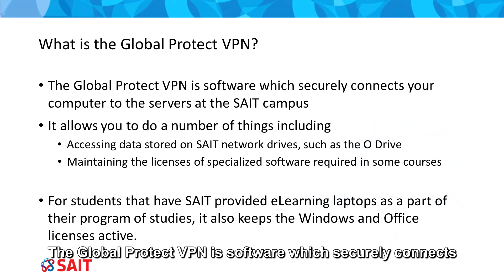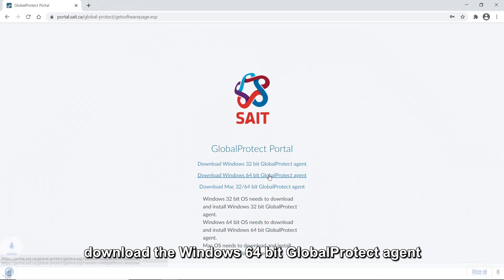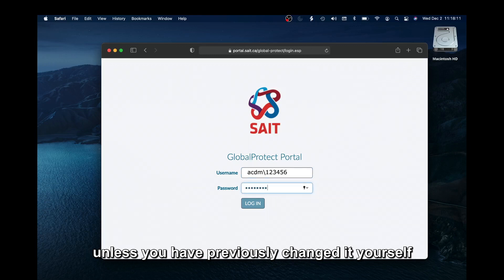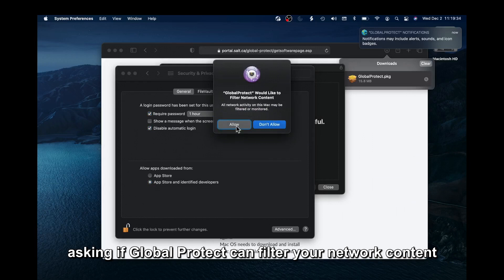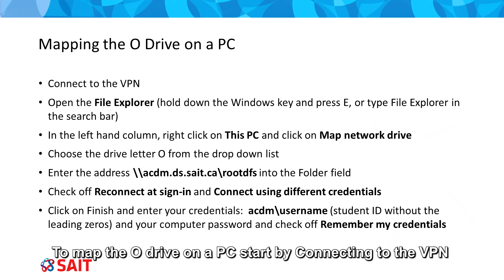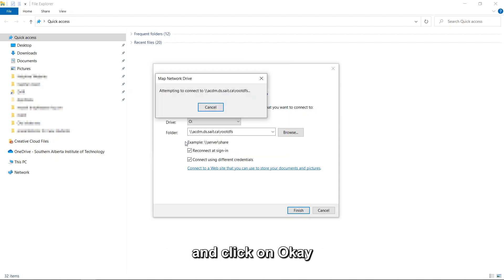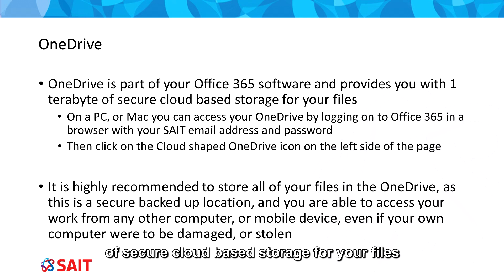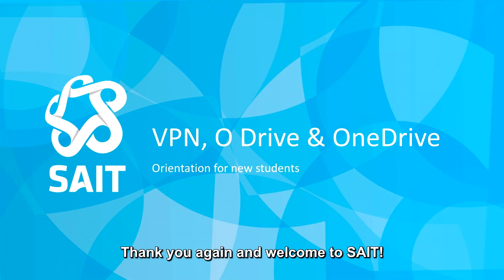Student VPN and O Drive Tutorial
VPN, O: Drive (network drive) and OneDrive tutorial for SAIT students, covering: installing and using the Global Protect VPN, mapping the O: Drive and accessing OneDrive.